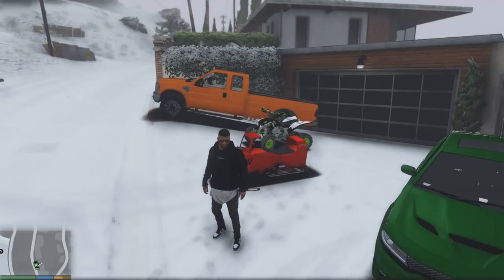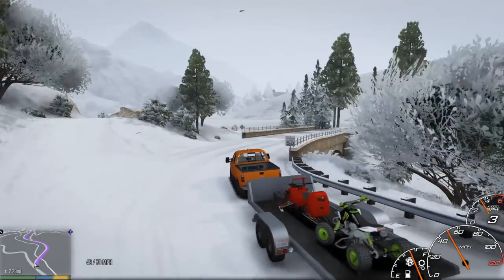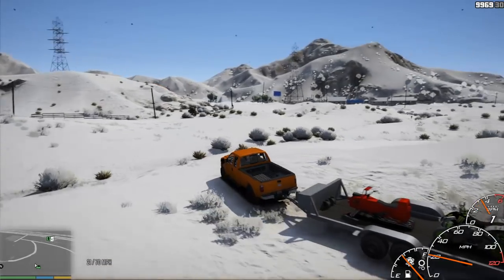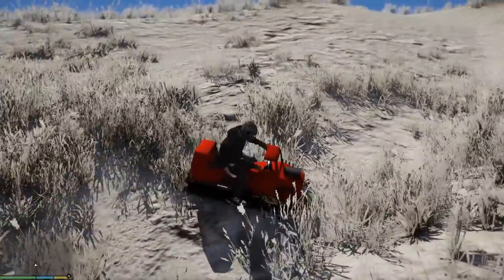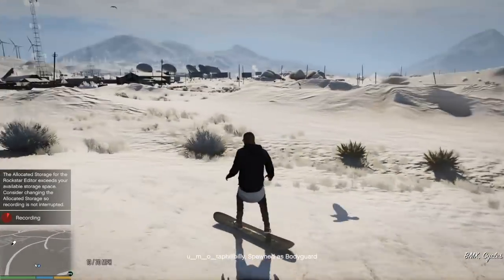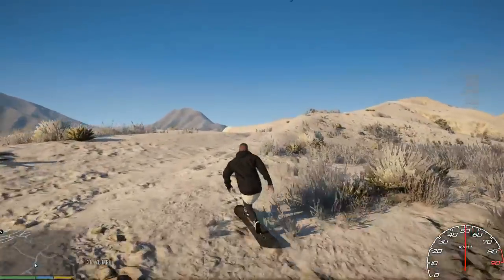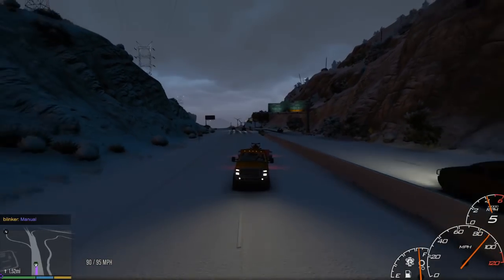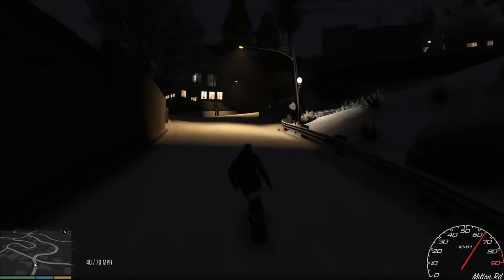Snowboarding & Snowmobiling! - GTA 5 Real Hood Life 2 - Day 23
You Are Watching: Snowboarding & Snowmobiling! - GTA 5 Real Hood Life 2 - Day 23

STEAM: AmericanNukes
PSN: AmericanNukes
XBL: xAmericanNukes
Origin: xAmericanNukes